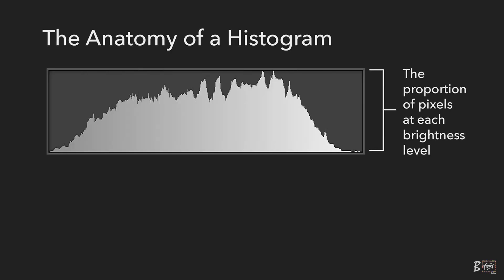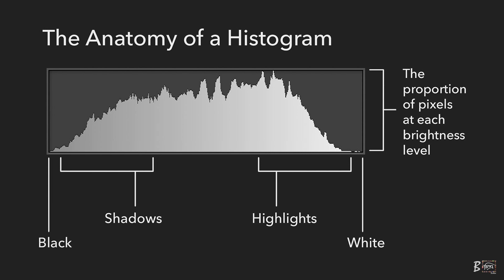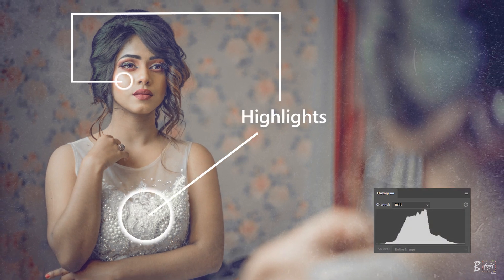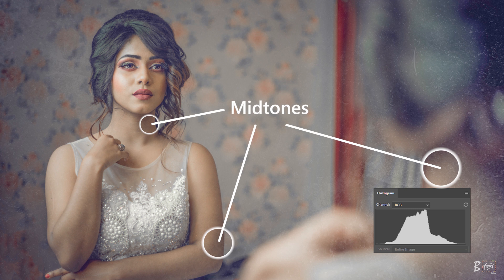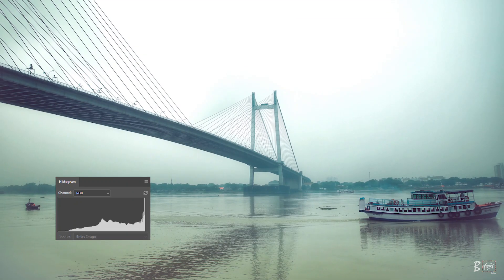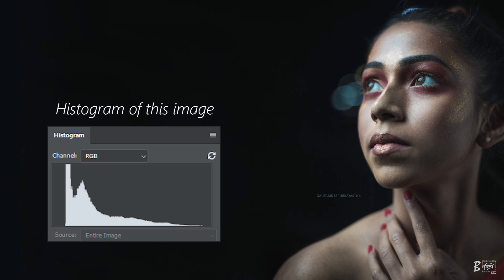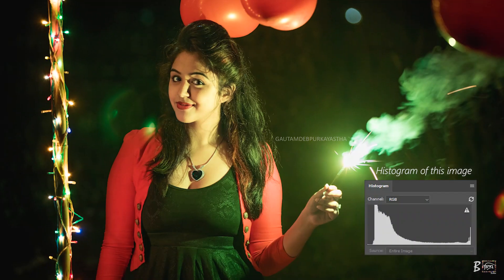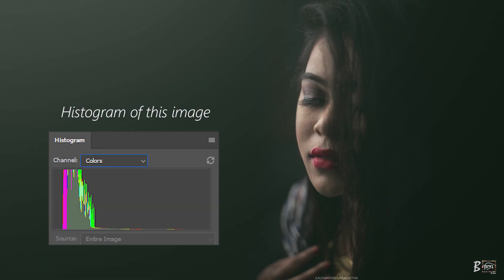Understanding in camera HISTOGRAM!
HISTOGRAM - A very important camera tool to correct the exposure of your photos.
We have clearly explained the what-s and how-s of histogram in a camera; like,
what is a histogram
how to read a histogram
how to use it to correct exposure and
what difficulties you will face if you do not use histogram.
This video illustrates clearly the concept of the highlights, whites midtones, shadows and blacks in a histogram and in what ways tonal ranges matter.

Gears we use:
  1. Canon 5D mark iv:
  2. Tamron SP 24-70 F/2.8:
  3. Canon 50mm F/1.8:
  4. Canon 85mm F/1.8:
  5. Canon 70-200 F/2.8:
  6. Sony a7iii:
  7. Sony FE 24-70mm f/2.8 GM:
  8. Gimbal:
  9. Best tripod for DSLR camera:
10. Action Camera:
11. 360 camera:
12. Smartphone holder:
13. Mobile tripod: